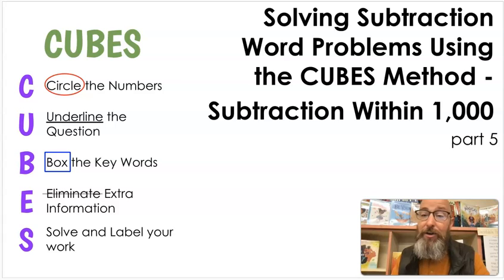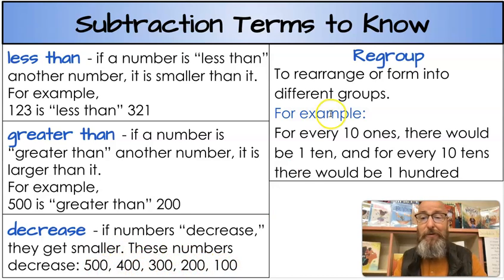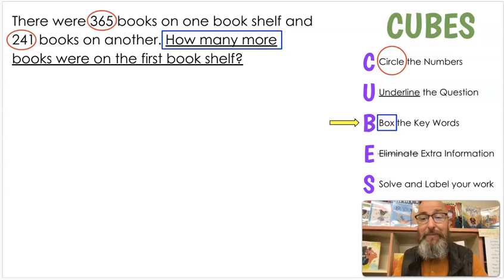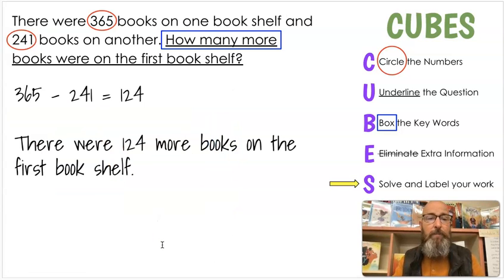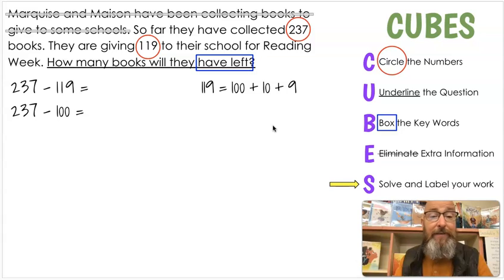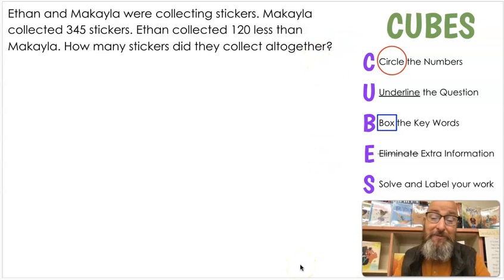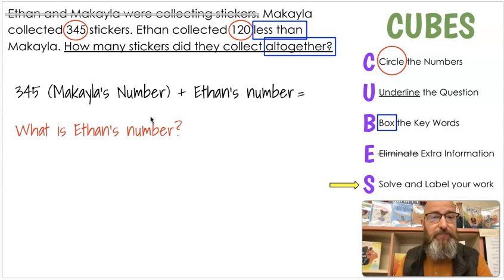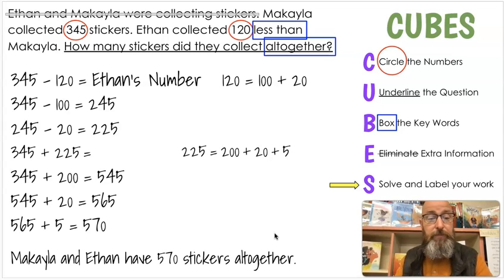Solving Subtraction Problems Using the CUBES Method - Subtraction within 1,000 - Lesson 5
For this lesson, we will be continuing a unit on Subtraction within 1,000. This lesson will focus on solving subtraction problems using the CUBES Method. There will be problems both with and without regrouping. We will also review math vocabulary about place value and subtraction.